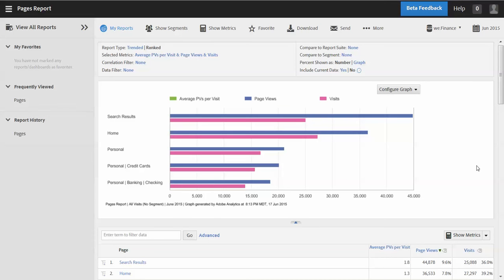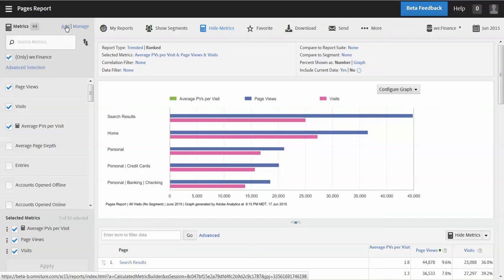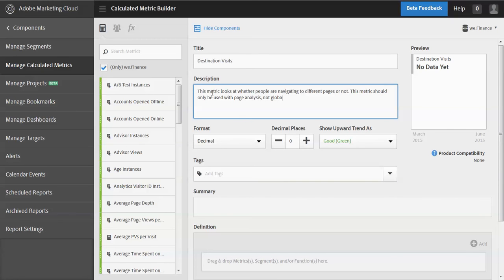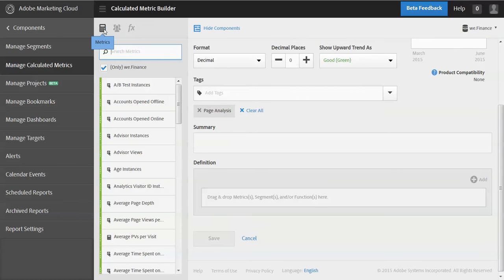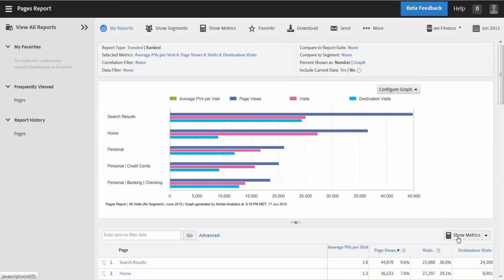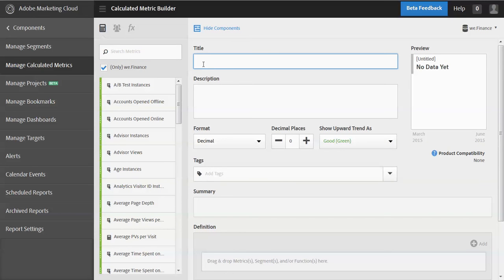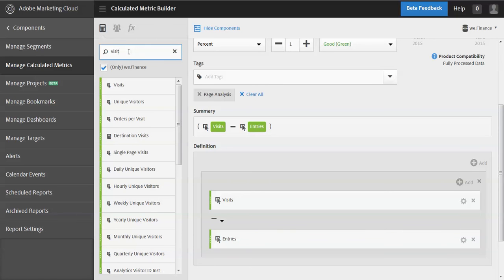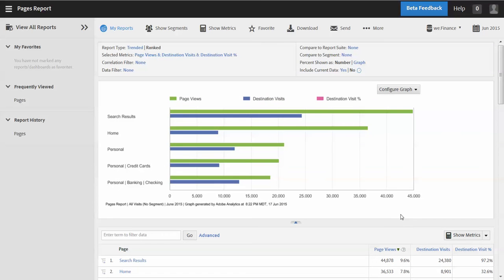Calculated metrics: Metric Builder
Overview of the new Metric Builder in Adobe Analytics, by Brent Dykes